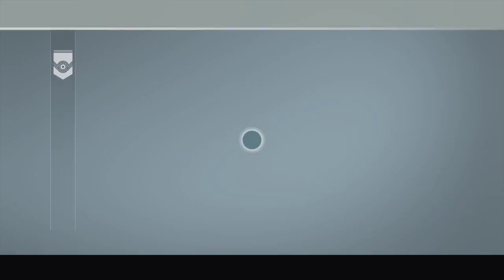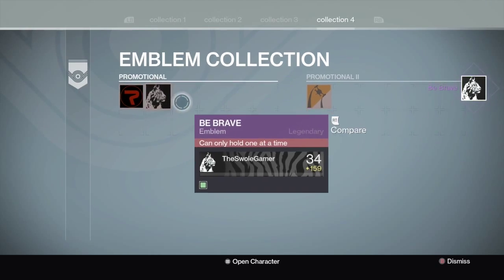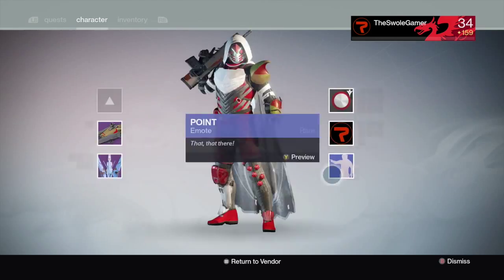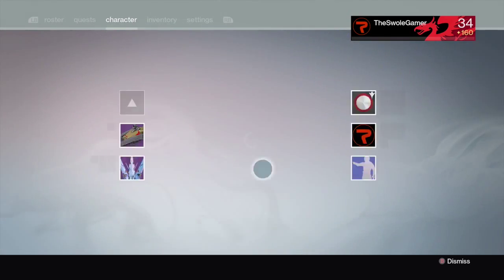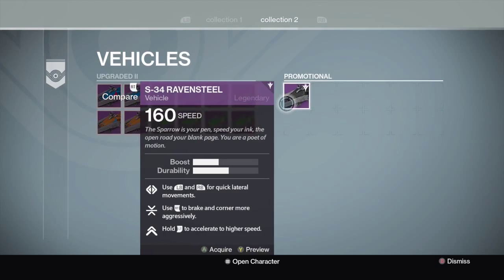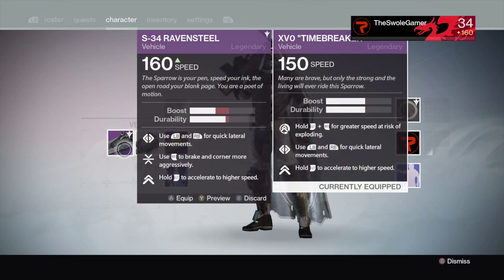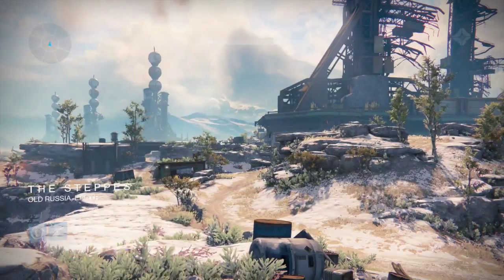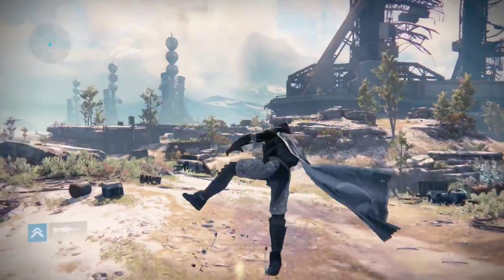Destiny: Year One Shader, Sparrow and Emblem Are Here!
what is going on youtube, its your boy TheSwoleGamer here bringing you another destiny video! This one is my showcase of the goodies you receive if you completed those year one achievements! I am looking into the voice fall off in the voice overs and will fix that as soon as possible! If you liked the video go ahead and drop a like and a comment in the comment section, to stay tuned go ahead and smash that subscribe button because I'm going to be blowing content all over the place! But until next time,

TheSwoleGamer, out